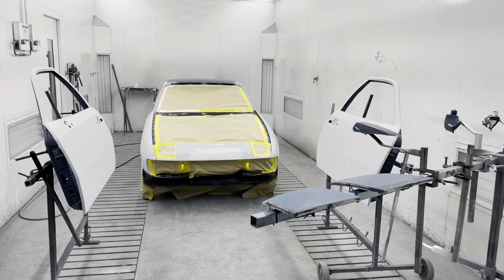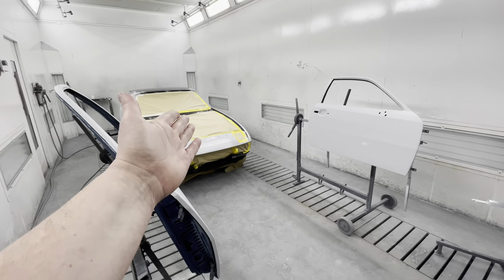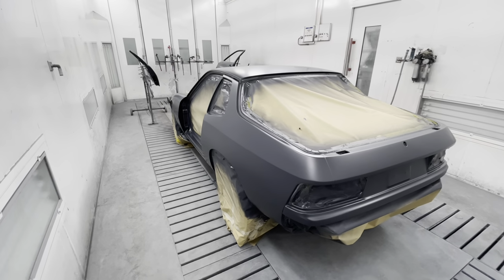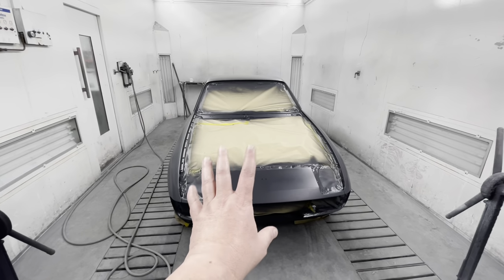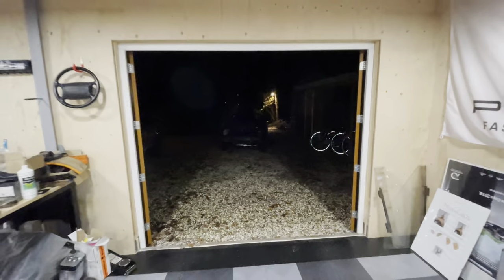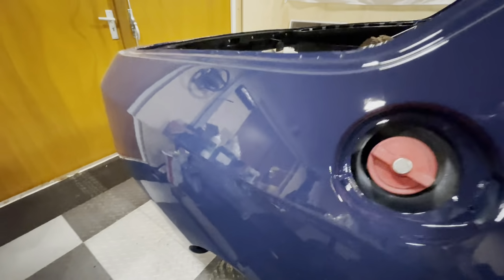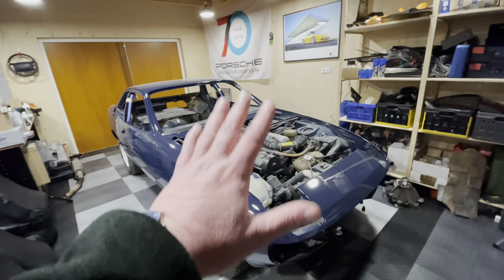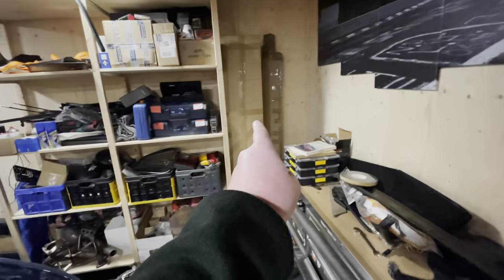Building a Porsche 924 Safari: Colour reveal!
This is the thirty second video in a series where I will be documenting the build of my Porsche 924 Safari. In this episode I reveal the final colour!

00:00 Introduction
00:45 Primer
01:38 Top coat - Mauritius Blue Porsche 924
03:25 Delivery
05:34 Walk around
07:01 Outro